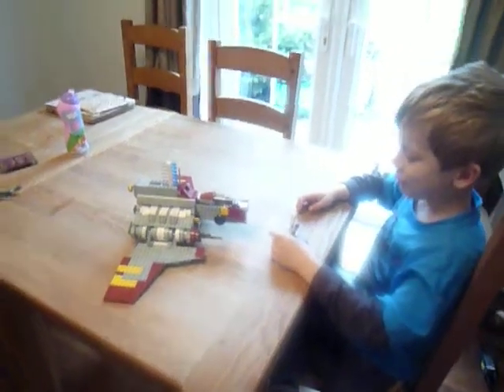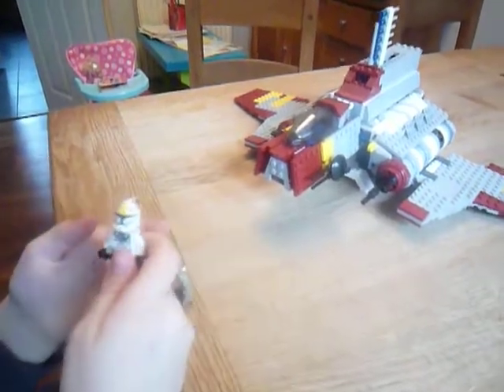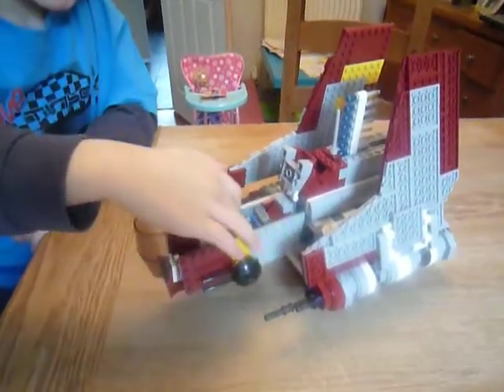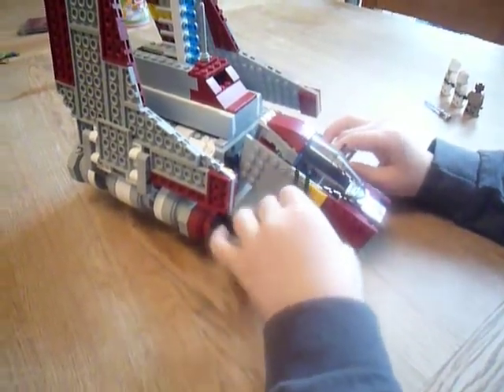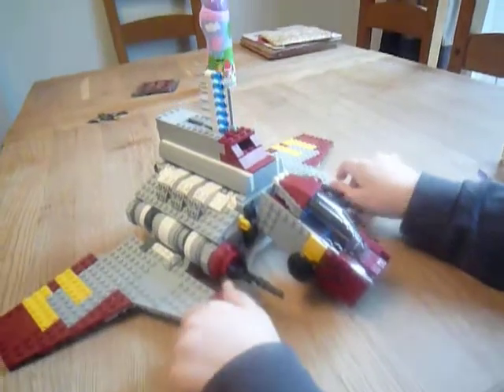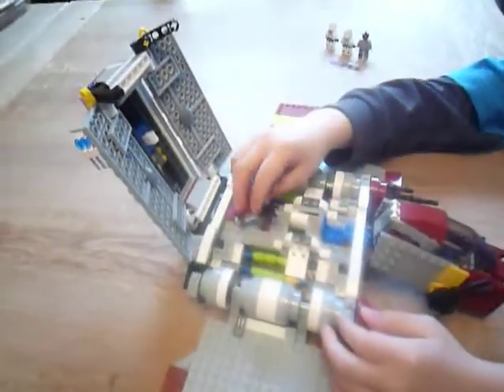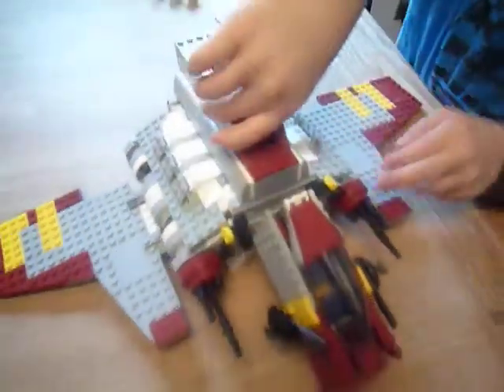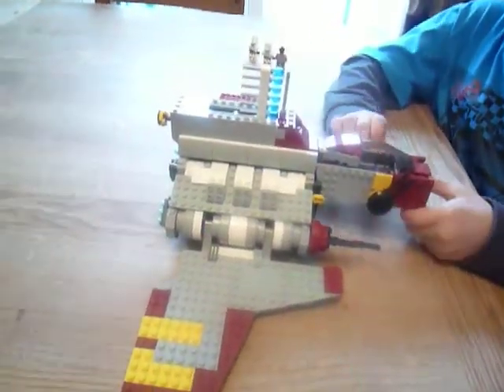Lego Republic Attack Shuttle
Review by Seb (6)